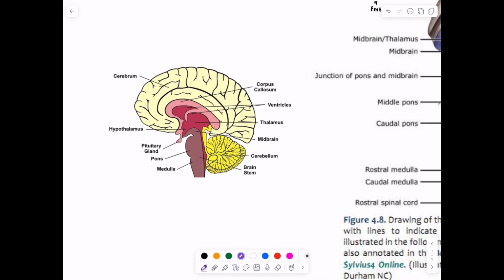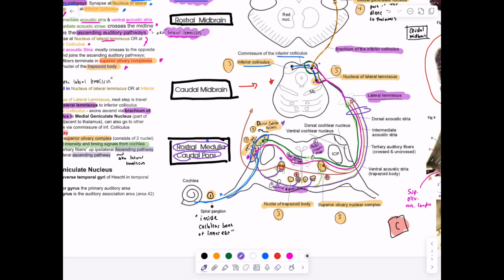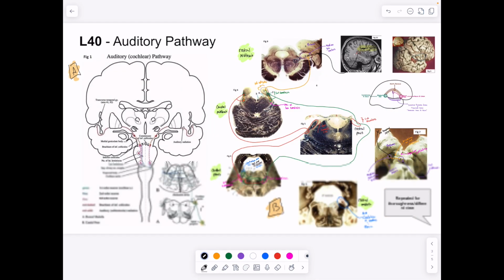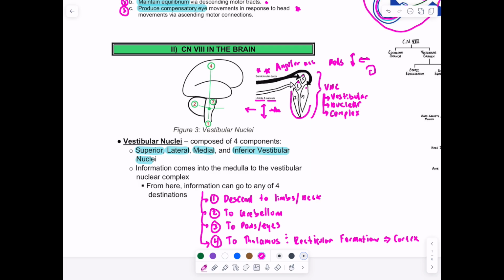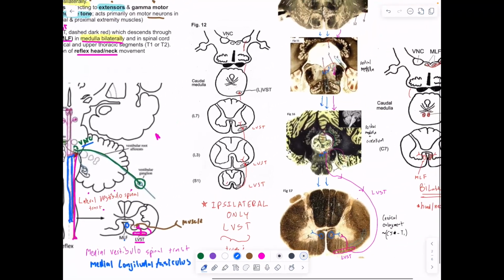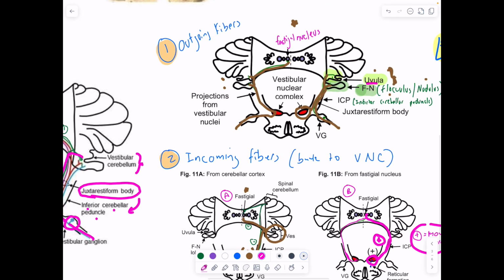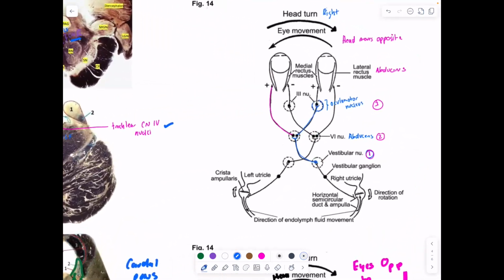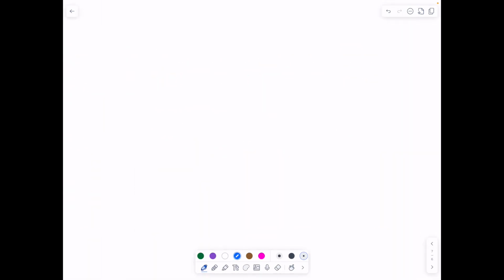Neuro L40 L41 Review - Vestibulocochlear Tracts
*Reupload to slow audio
HBF3 Exam 2 Material